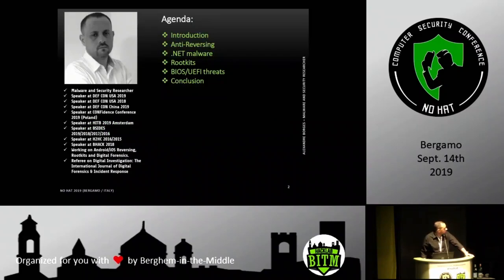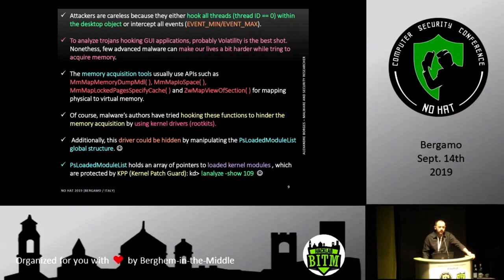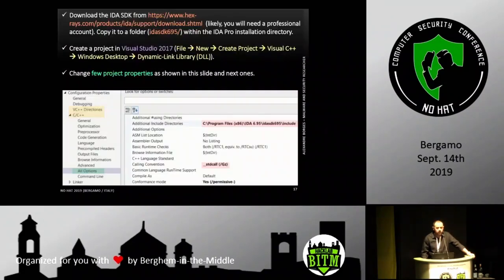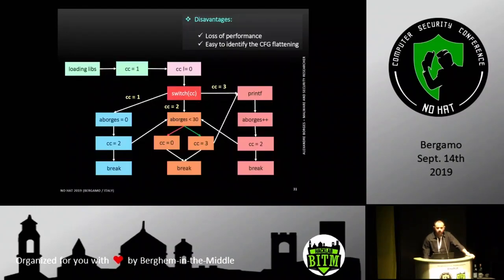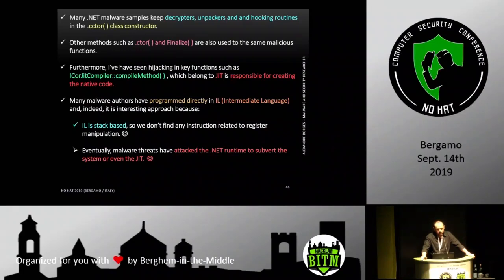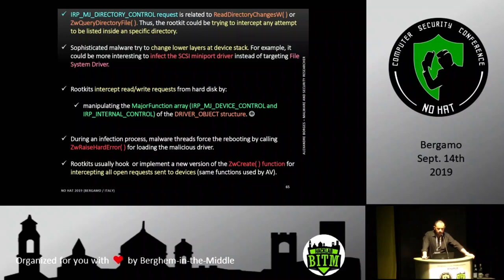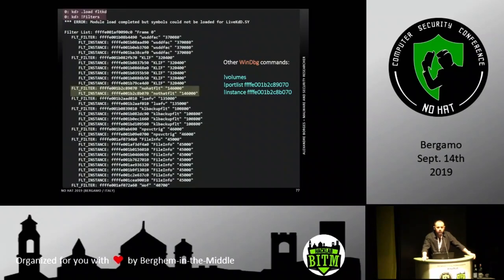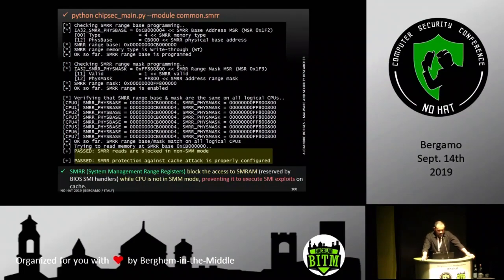No Hat 2019 - Alexandre Borges - Advanced Malware Threats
No Hat 2019 - Bergamo Sept. 14th, 2019

=Advanced Malware Threats=
Malware threats have been impacting the way that companies make and protect their business. In general, most of companies have bought several different products to compose their infrastructure and defense line, but they are only efficient against known and simple threats. Curiously, most infections start through simple vector such as a malicious document or a simple fishing. However, the problem is another one: what kind of malware a simple dropper can download in the system? Most ring 3 threats are visible, but some of them are not. Additionally, ring 0 threats are usually very dangerous because they work under the radar, compromising deeply the system and bypassing my protection. Worse, they can make the monitoring tools useless and open the way to advanced threats like BIOS/UEFI malware. What kind of techniques are used by these threats? What protections do we have? This presentation aims to show and explain some techniques used by malware advanced threats and protections against them.